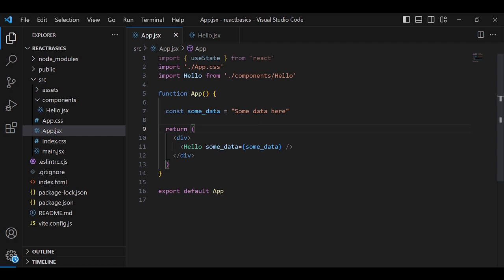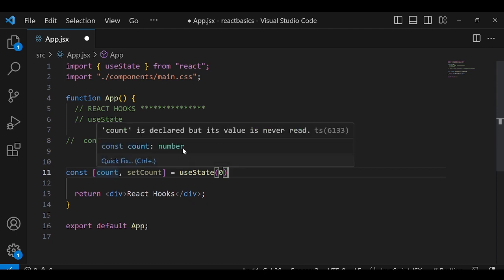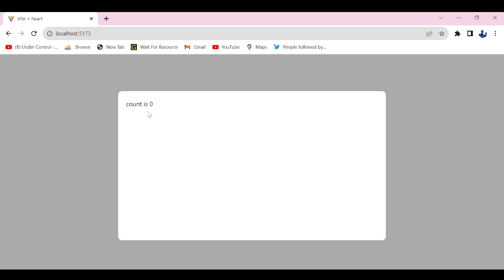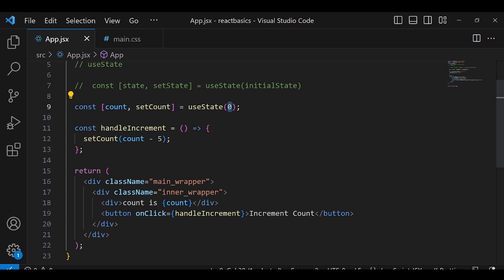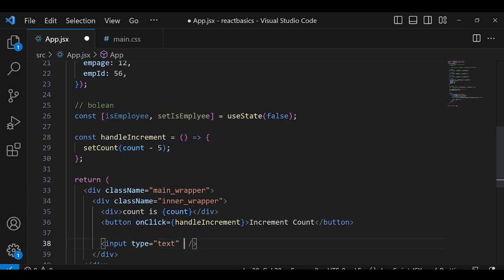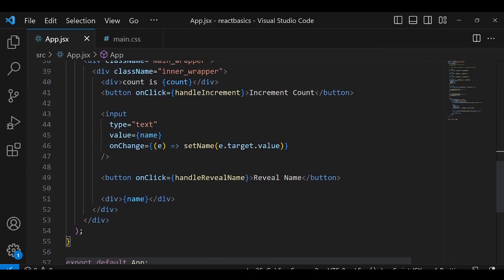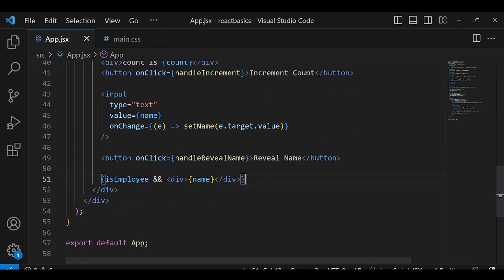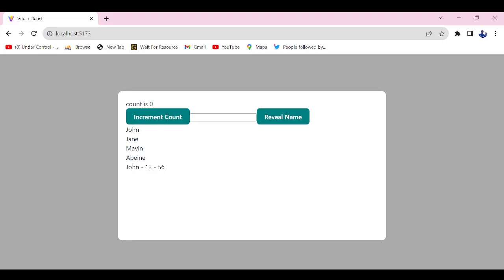Mastering React: The Ultimate Beginner's Guide (Part 2) | Intro to State Management, useState Hook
🚀 Welcome to Part 2 of "Mastering React: The Ultimate Beginner's Guide!" 🚀

In this episode, I dive deep into React development, focusing on state management and the essential useState hook.

🔍 What's Inside:

Understanding State Management: I'll simplify the concept of state in React, ensuring even beginners grasp it effortlessly.

Mastering useState: Explore the syntax, functionality, and practical examples of the useState hook, empowering you for confident use in your projects.

Tips and Tricks: Uncover insider tips and best practices to streamline your React workflow.

👩‍💻 Who Is This For:

Beginners: If you're new to React, this episode lays a solid foundation for understanding state management.

Intermediate Developers: Even if you've been working with React, mastering useState adds new dimensions to your coding expertise.

Code Enthusiasts: If you love coding or are curious about React, join me on this journey.

🌟 Why Watch:

Engaging Content: Expect an informative and enjoyable learning experience.